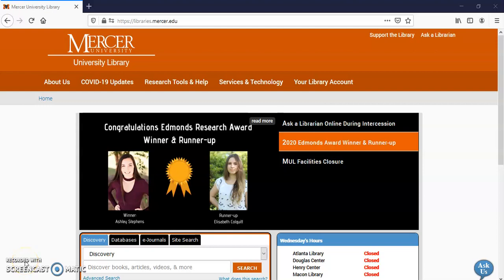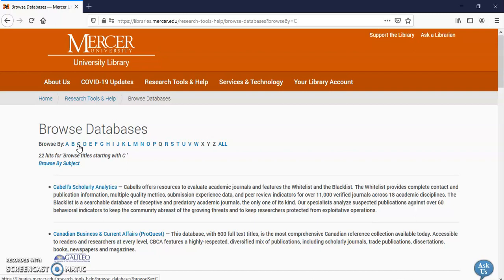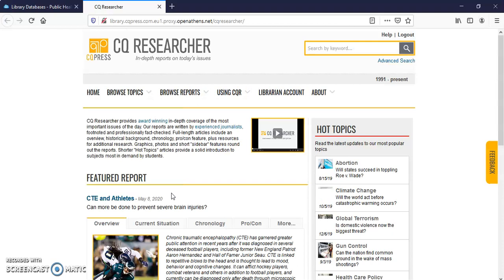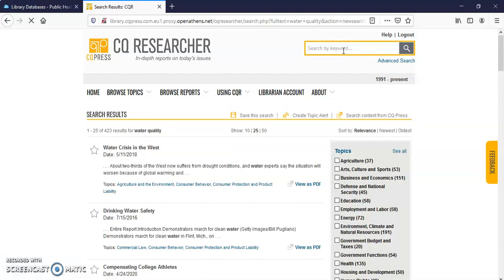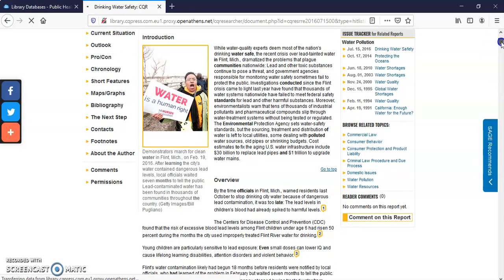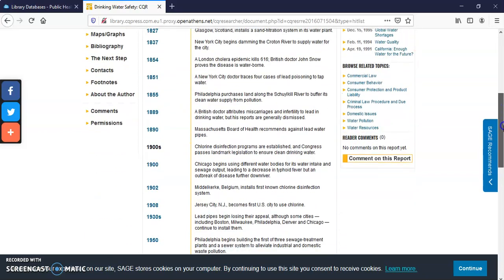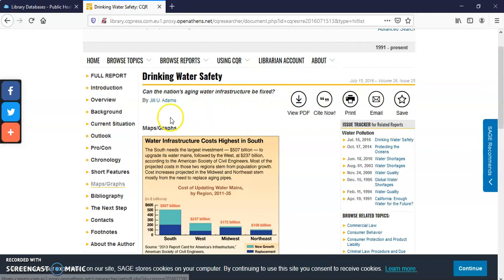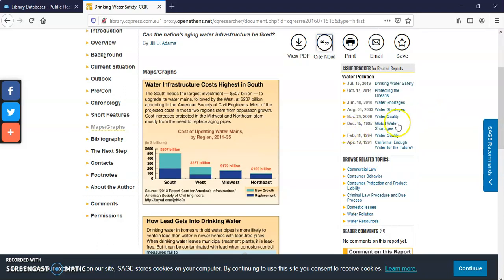Using CQ Researcher for Public Health Students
Use this video to learn how to look up the pros and cons of an issue, what peer-reviewed vs non-peer-reviewed means, how to find statistics for a topic, and view a timeline of an issue.